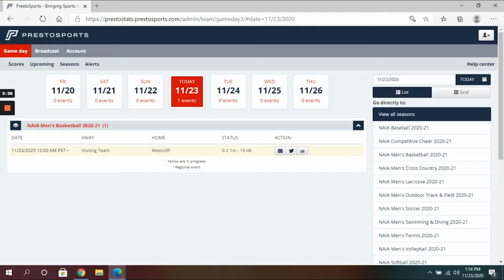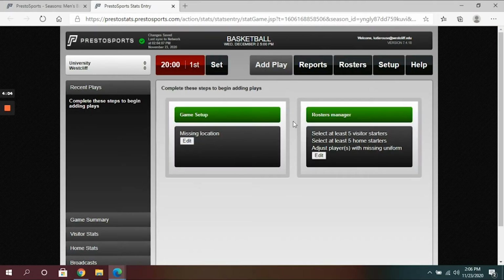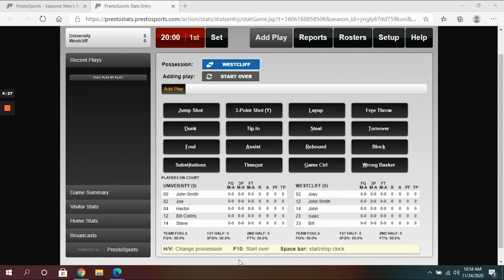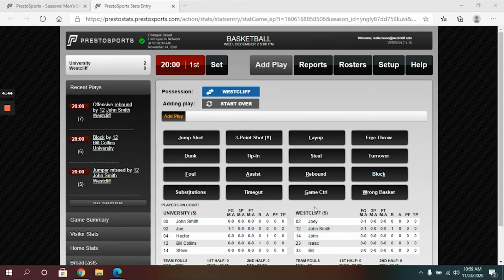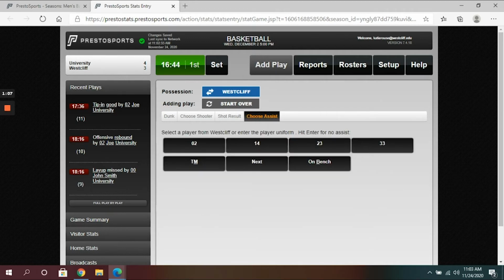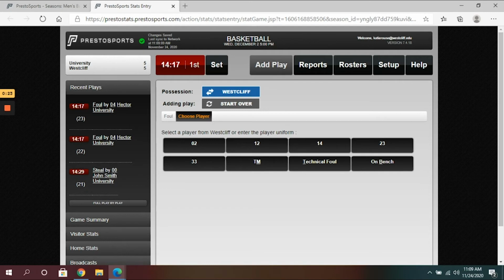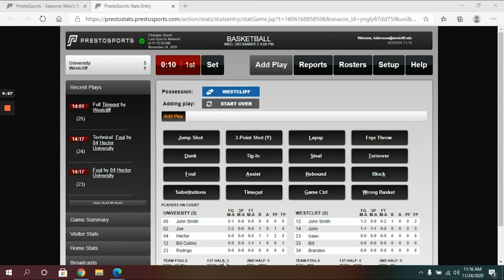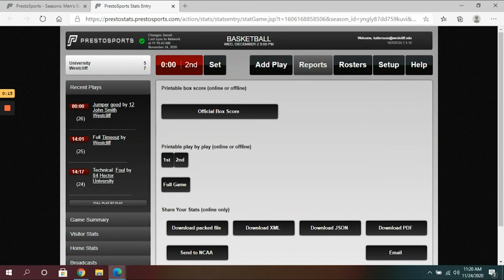PrestoSports-PrestoStats: Stats Training - Basketball Edition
Westcliff SID Chase Dodge trains event workers how to run Presto Stats for Warrior home games.